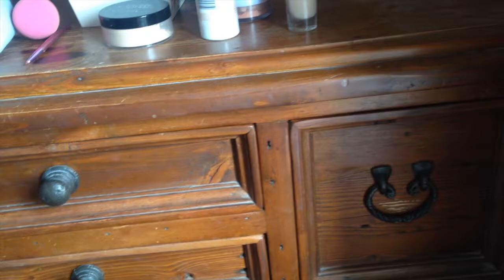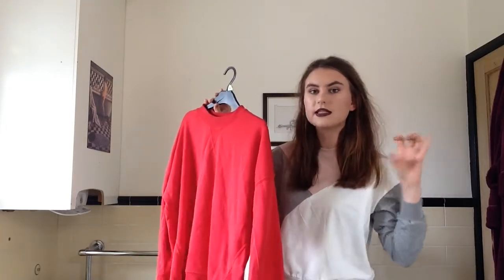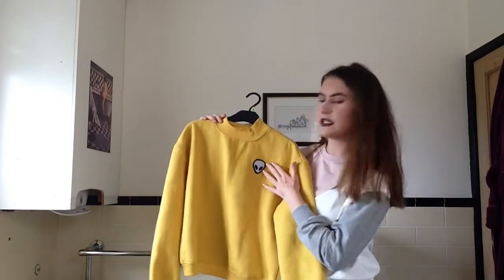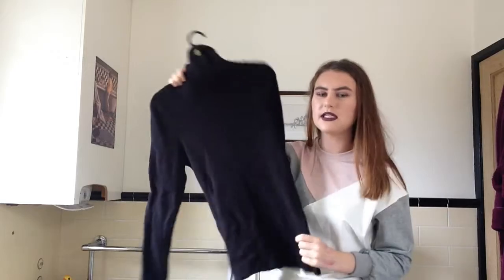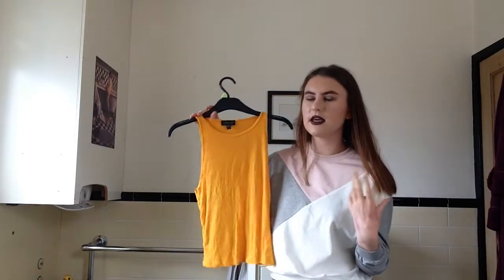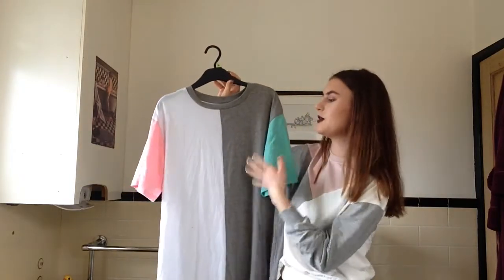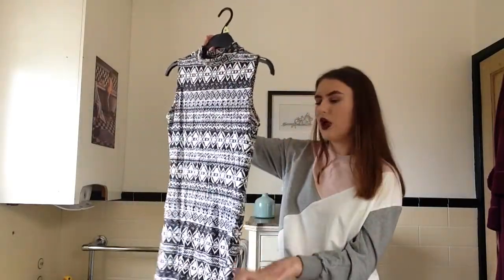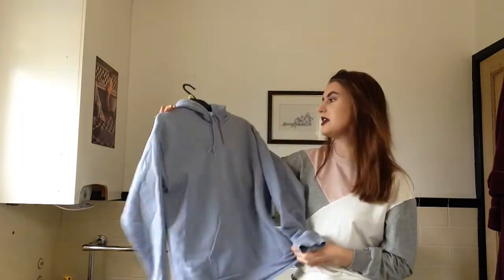My AUTUMN WARDROBE Key Pieces!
Hello there...
Today's video is a video about my Autumn wardrobe where I talk you through some of the key pieces in my wardrobe and you get to know a bit about my style x